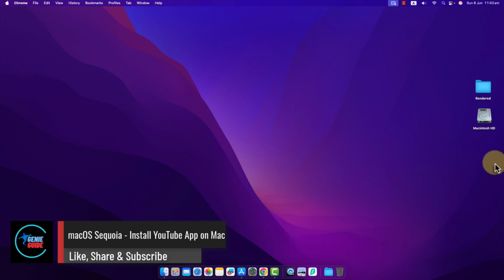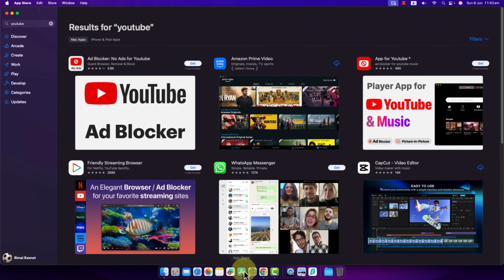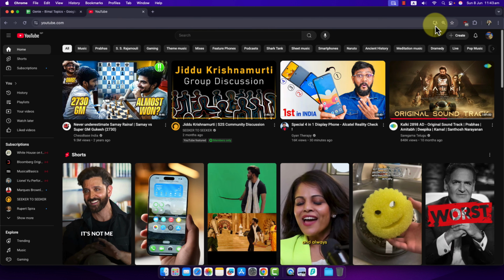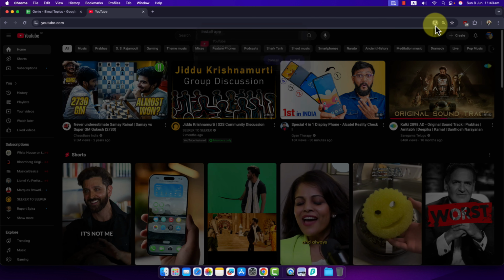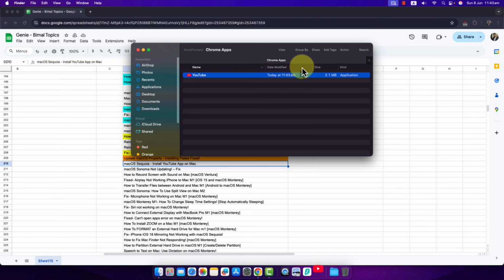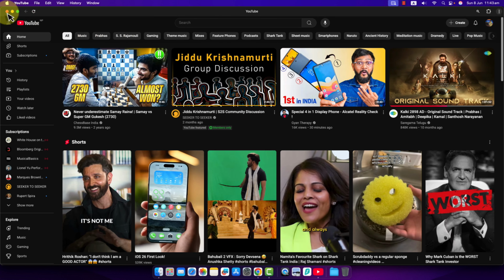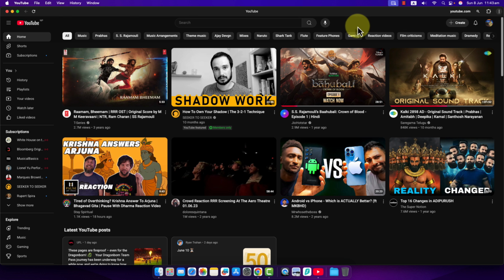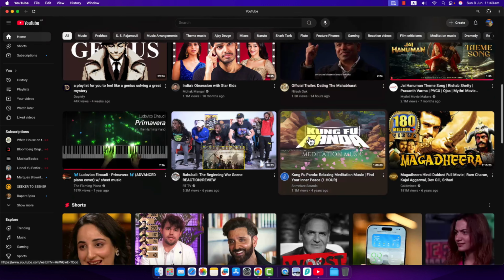macOS Sequoia - Install YouTube App on Mac !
If you want to install the YouTube app on your Mac, you may notice that it's not available directly from the Mac App Store. When you search for "YouTube" in the App Store, you’ll likely only see third-party tools or browser extensions, not an official standalone YouTube app. However, there’s a quick and effective workaround using your web browser that allows you to create an app-like experience for YouTube right on your desktop.

Open any modern browser such as Google Chrome or Microsoft Edge. Navigate to the official YouTube website by typing youtube.com into the address bar. Once the site loads, look at the top right corner of the browser window. If you're using Chrome, you’ll see a small install icon (a downward-facing arrow inside a monitor or plus symbol) in the address bar. Click on this icon, and a prompt will appear asking if you want to install the app. Select "Install."

This action will create a progressive web app (PWA) version of YouTube that behaves like a native app. It will have its own window, icon, and launch behavior, separate from your main browser. You can find it in your Applications folder, Launchpad, or use Spotlight search to open it. You can even drag the icon to your Dock for quicker access.

Keep in mind this method essentially adds a shortcut to YouTube that opens in a standalone window. While it doesn’t provide additional offline features like mobile apps, it’s a clean and convenient way to access YouTube without keeping a browser tab open all the time.

Timestamps:
0:00 Introduction
0:10 YouTube not available in App Store
0:22 Use browser to access youtube.com
0:33 Install PWA via browser
0:46 Access YouTube app from Launchpad
0:54 Conclusion